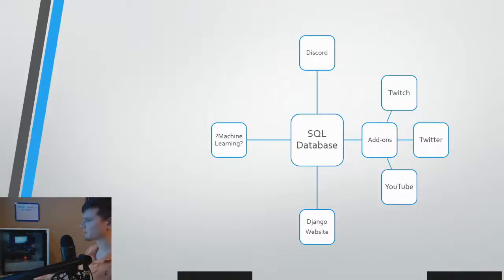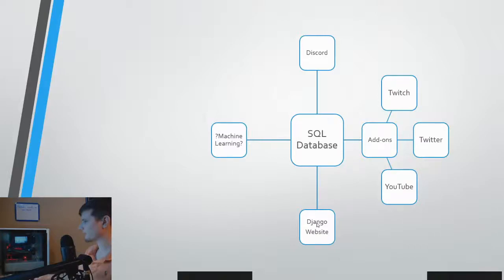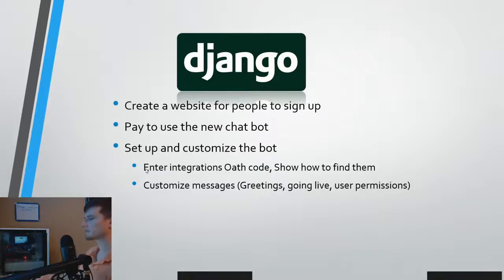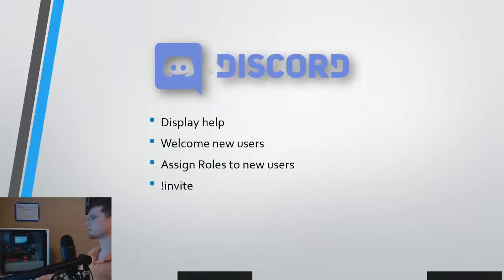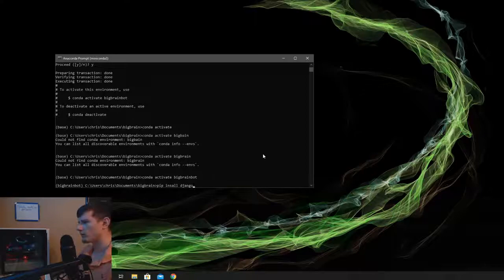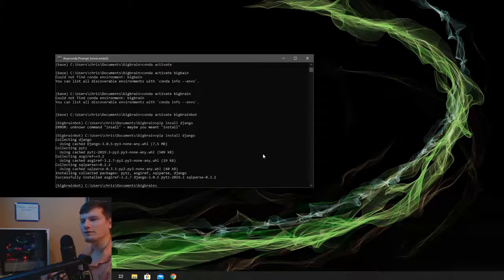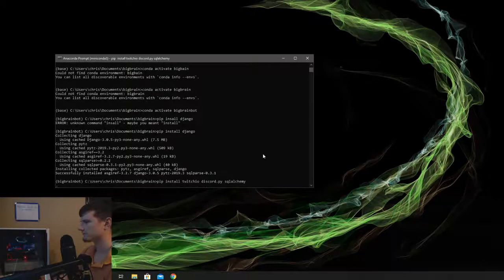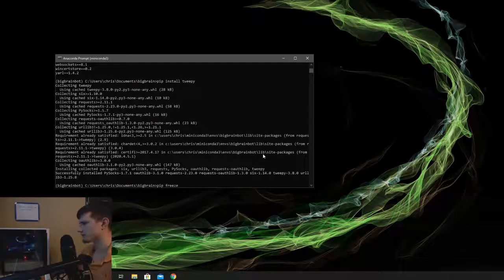Python Live Streaming Bot | Part: 1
Today we will do a project overview for the small projects we are going to build out in order to create a chatbot for all types of integration. if you are a live streamer this bot will be built for you. you will be able to get and receive chat messages from discord, twitch, and youtube all in one place. Not to mention a website to set it all up.
Part: 1 Consist of a quick slide show as well as a couple of basic pip commands that we will use to get up and running.